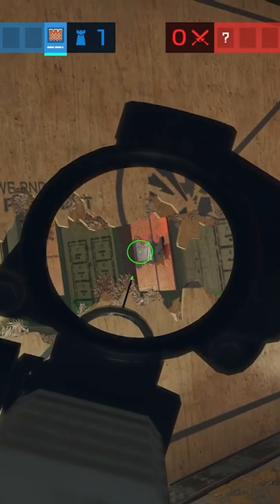The BEST Castle Strategy for the New Season